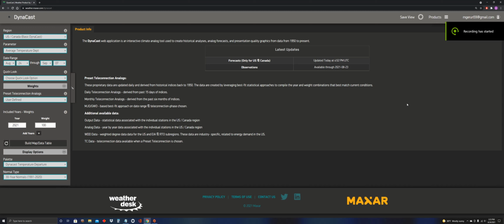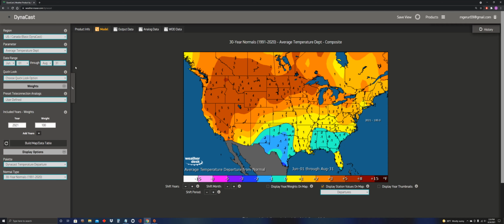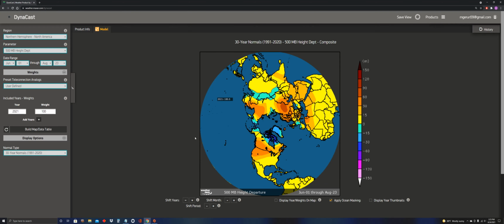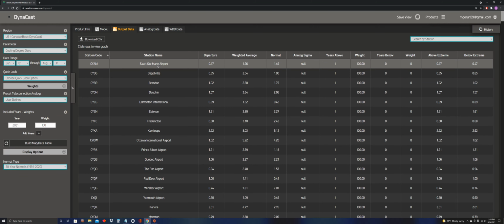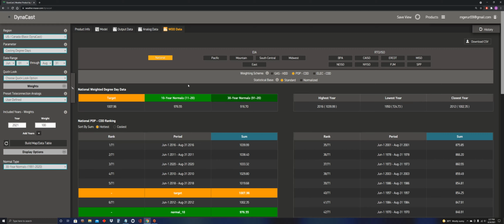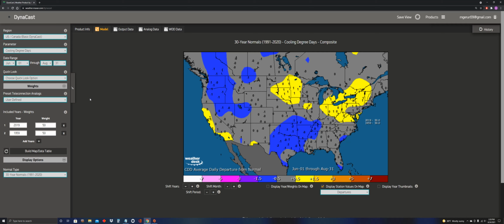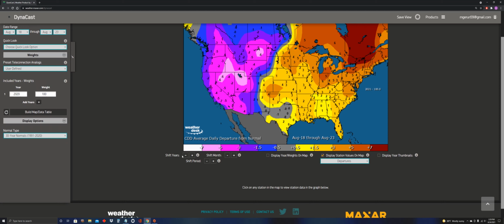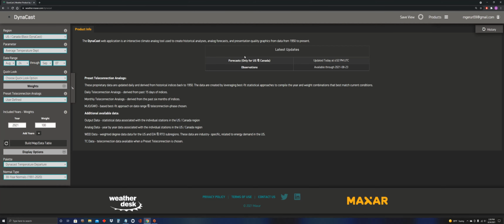Intro to Dynacast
Forecast Contest Instructional Video